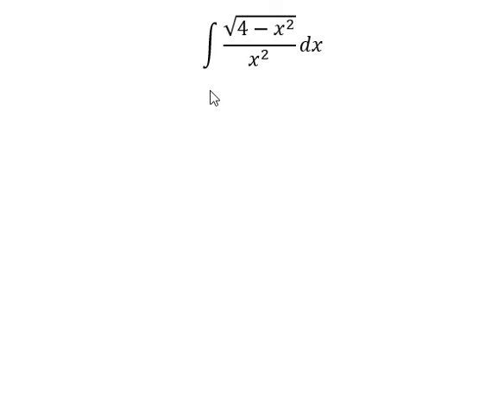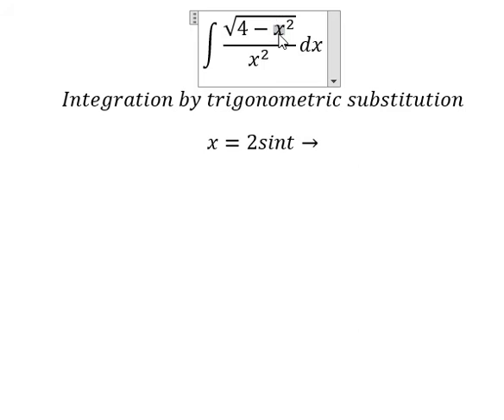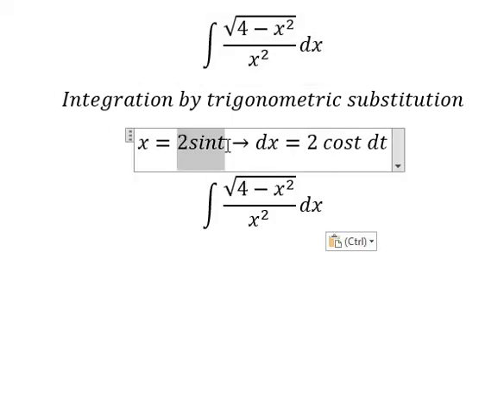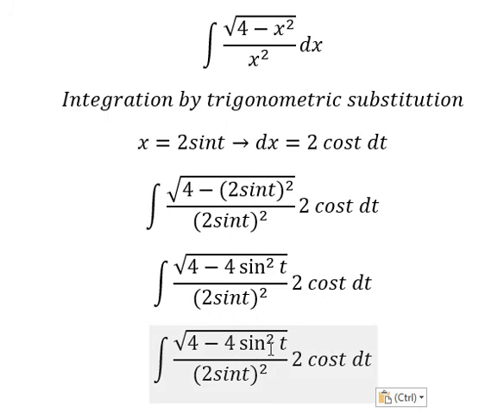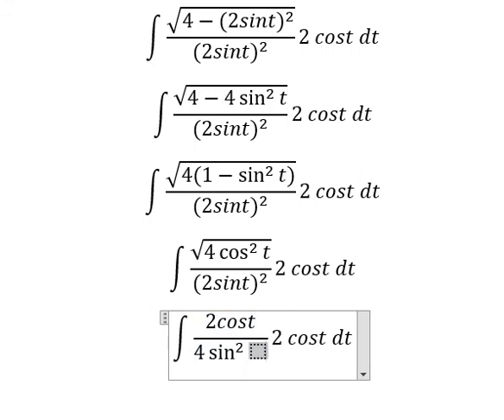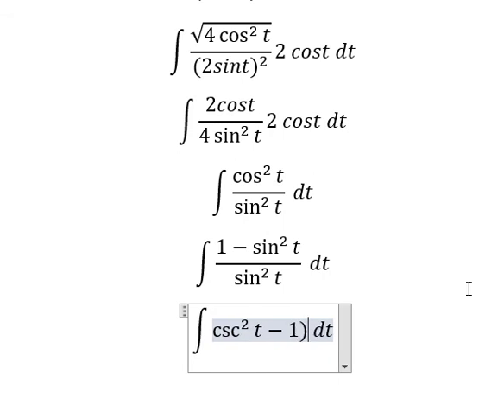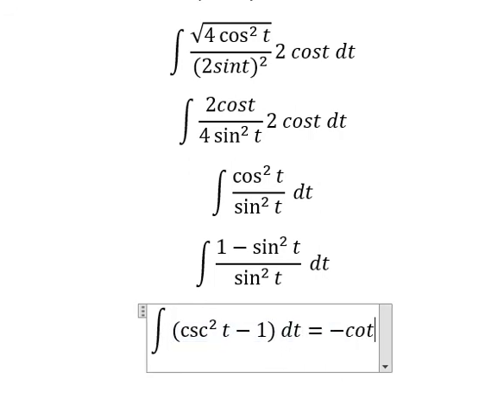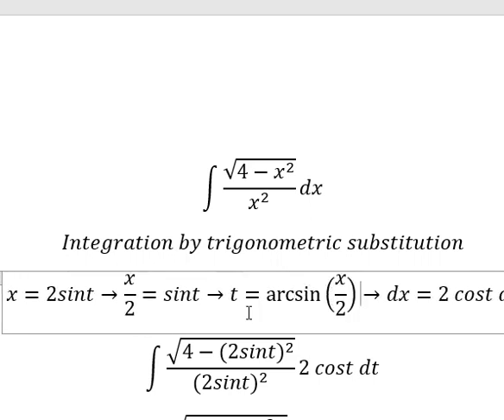Calculus Help: Integral ∫√(4-x^2 )/x^2 dx - Integration by trigonometric substitution - SOLVED!!